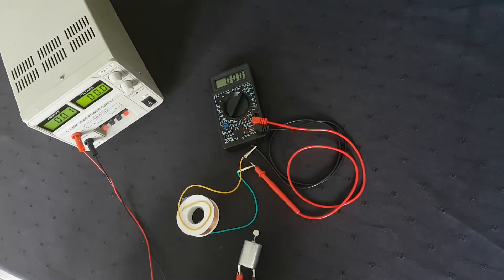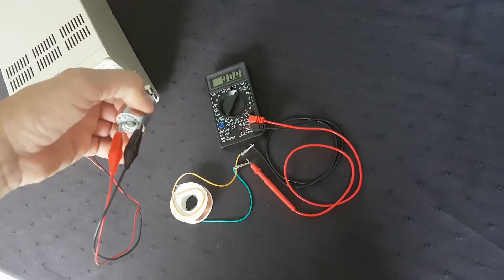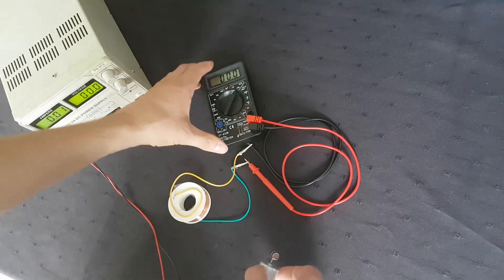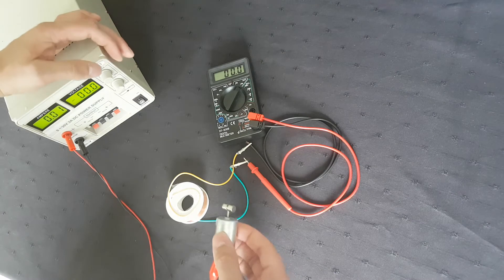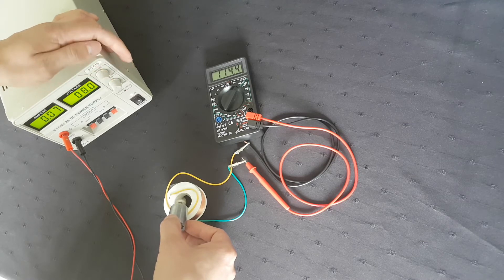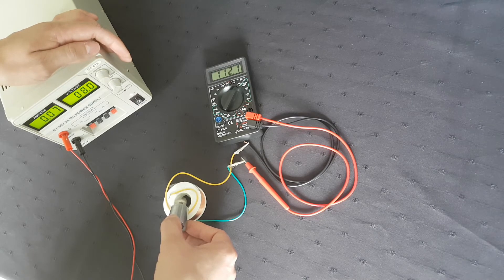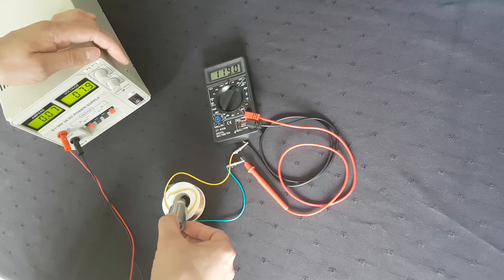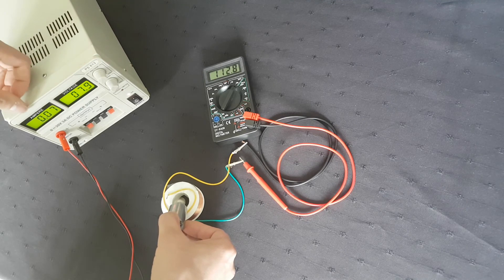Input 8 volt dc and output 120 volt ac.